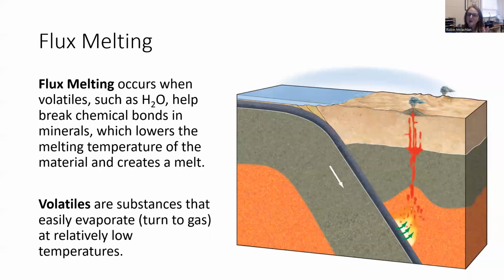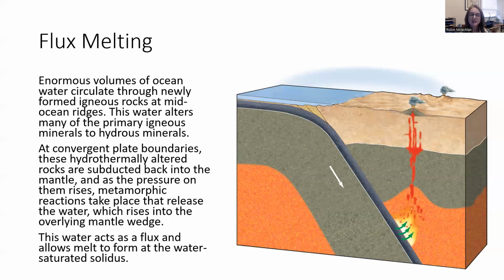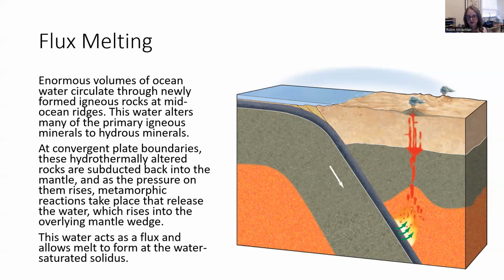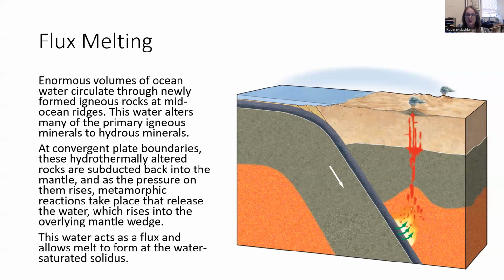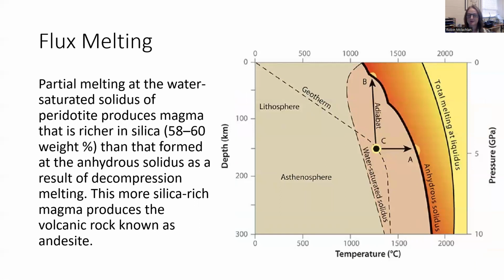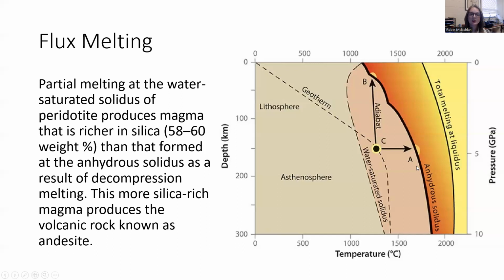4 5 FluxMelting